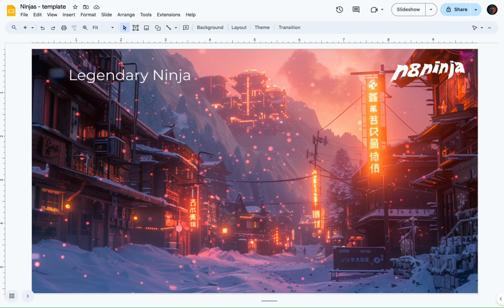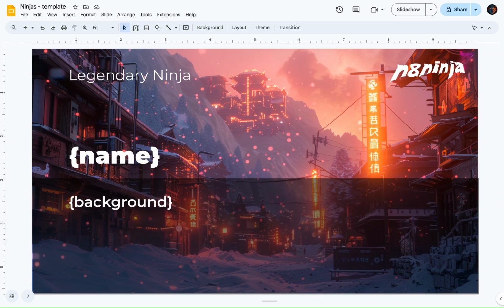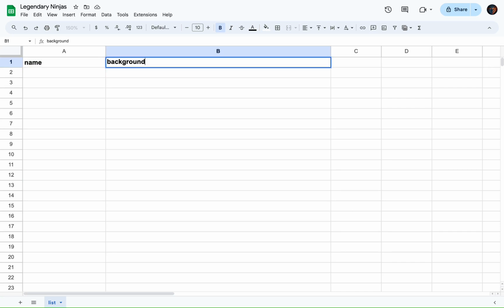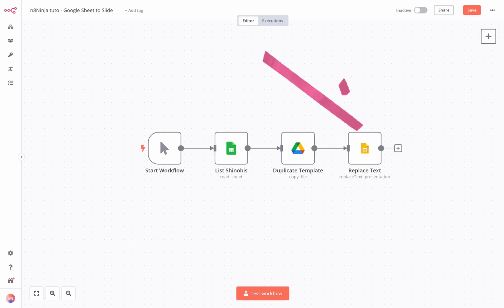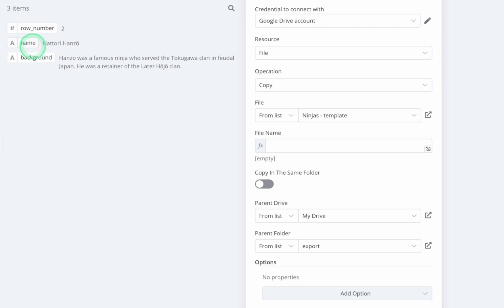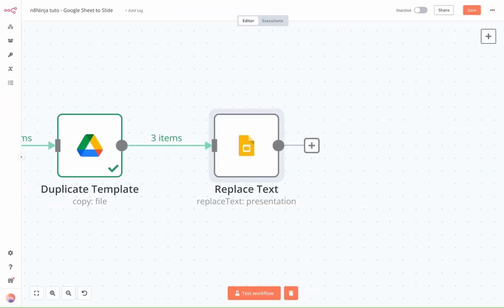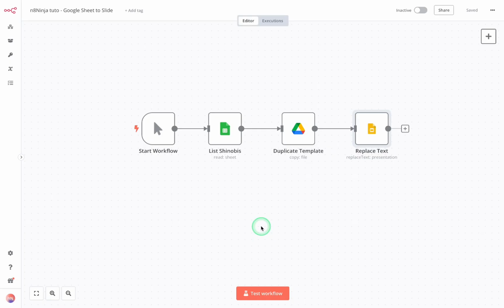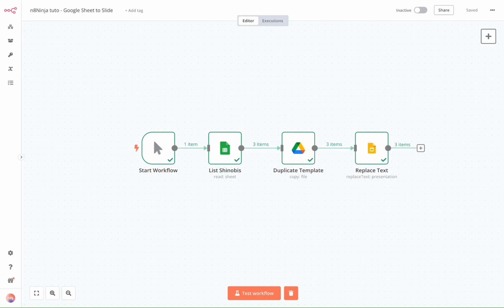Stop Making Boring Presentations (Automate Everything)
Take your presentation skills to the next level by learning how to automate everything and stop making boring presentations that put your audience to sleep. In this video, we'll explore the power of visual storytelling and dynamic presentations that will boost audience engagement and simplify your workflow. Discover the secrets to creating engaging slides and slide deck ideas that will make your message stand out. We'll also dive into the world of automation tools, including n8n, and show you how to create n8n workflows that will save you time and effort. With the help of AI automation, you'll be able to focus on what really matters - delivering a compelling message that resonates with your audience. So, if you're tired of making boring presentations and want to take your presentation skills to new heights, watch this video now and start automating everything!